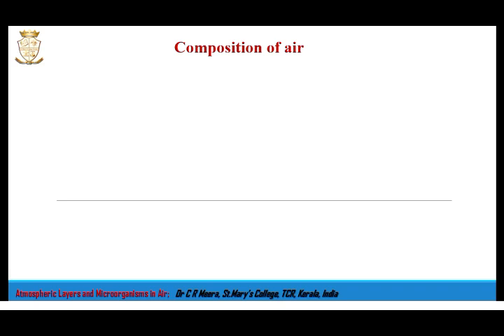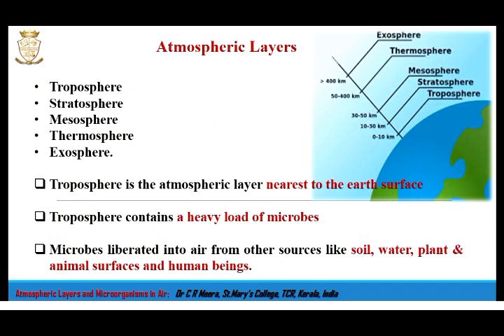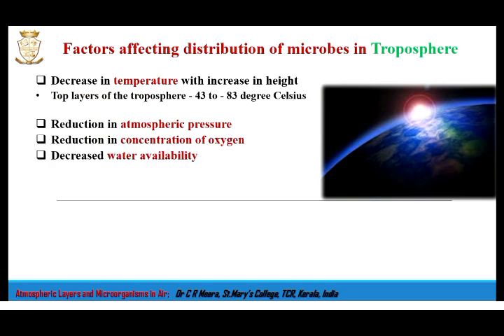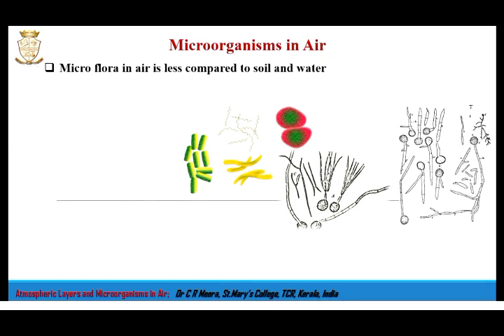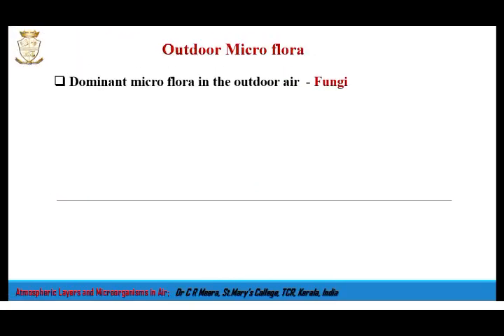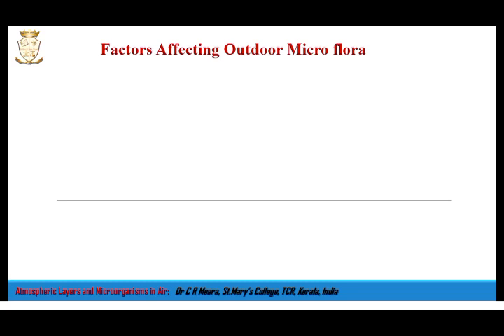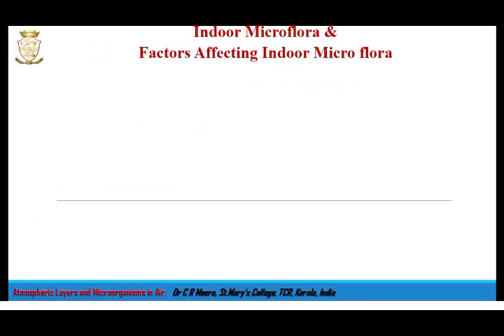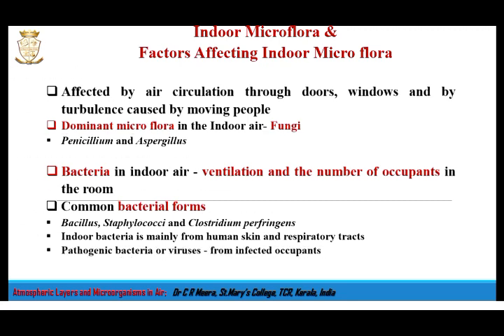Atmospheric Layers & Microorganisms in Air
air is not a natural environment for microorganisms. Physical & chemical parameters of air do not support the growth and multiplication of microorganisms. Microbes present in the troposphere are actually liberated into air from other sources like soil, water, plant & animal surfaces and human beings. Air acts mainly as a medium for dispersion and transmission of microorganisms. Several infectious diseases are transmitted through air.